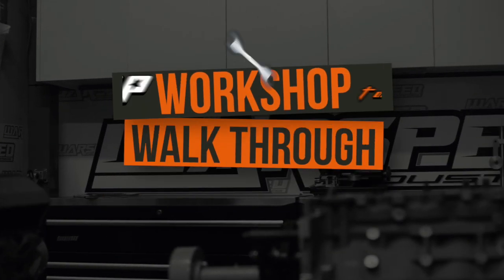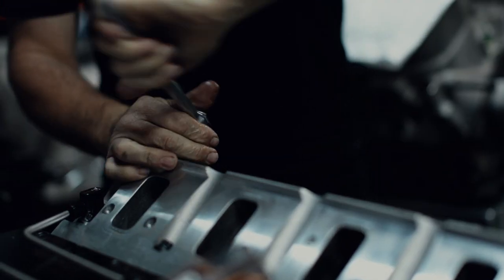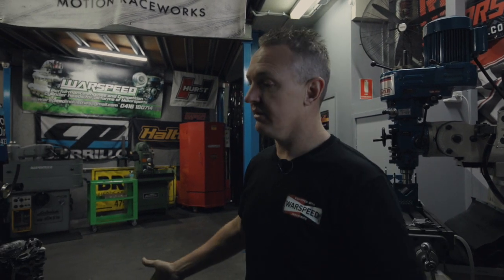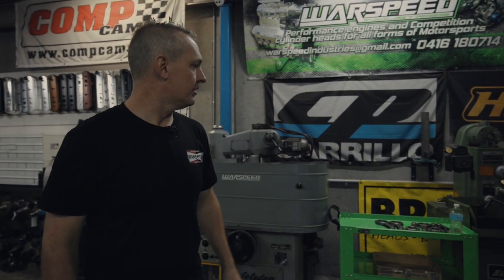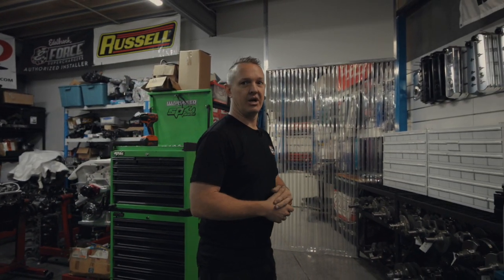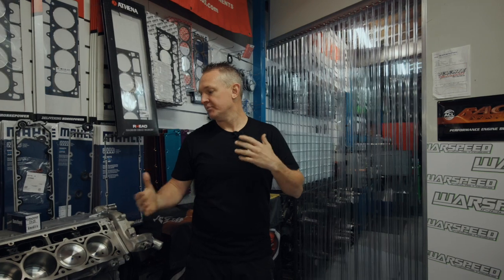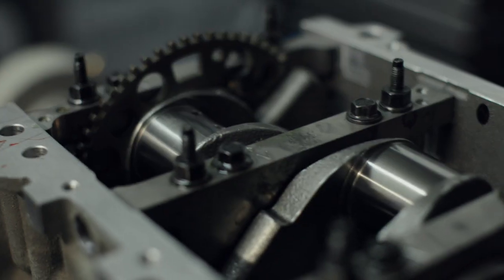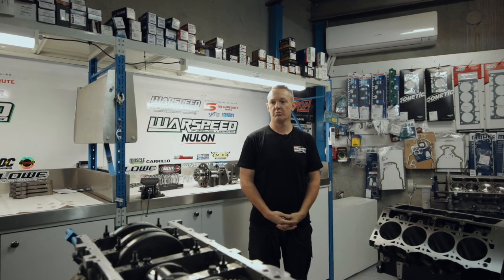SP TOOLS | WORKSHOP TOUR - WARSPEED INDUSTRIES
Follow along with the series as we showcase real life mechanical workshops.

Episode 2 | Part 1 - Workshop Walk Through
Watch as Troy Worsley from Warspeed Industries takes you through the ins and outs of his engine building shop where they specialise in building big Blown out alcohol injected burnout cars, event cars, show cars, tough street cars plus the whole super ute category race engines for over 28 years.